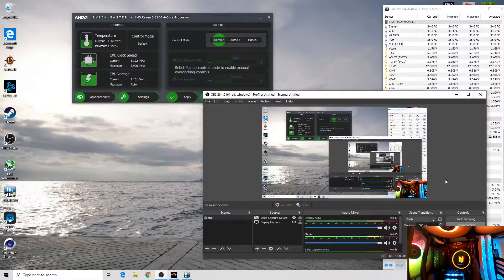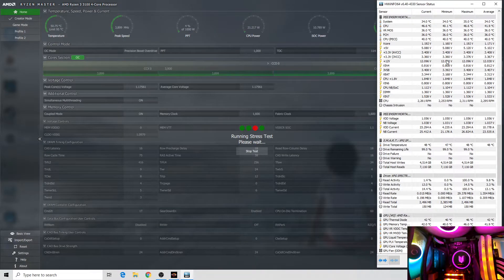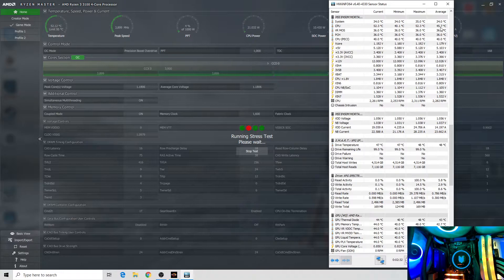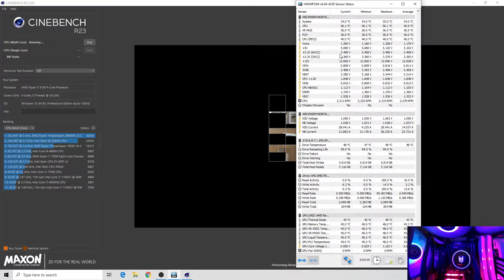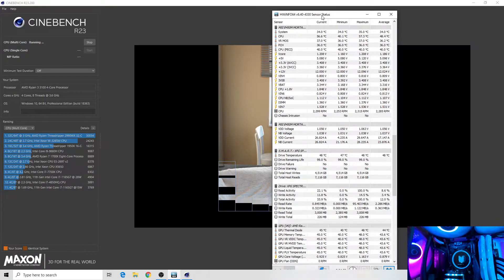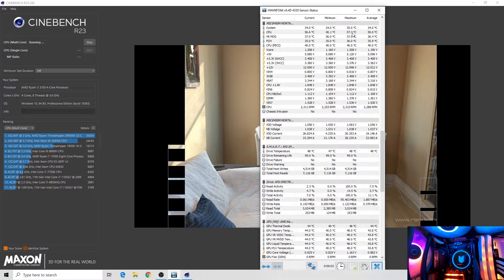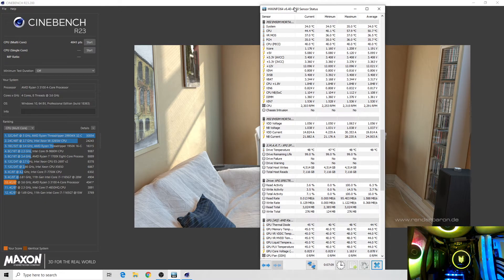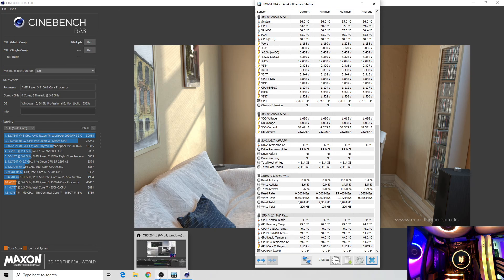TECWARE 240 MIRAGE LIQUID COOLER | TEMPERATURE TEST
TECWARE MIRAGE 240 AIO | TEMPERATURE TEST

I did some temperature test and I can say Tecware passed with flying colors.

Key notes:

CPU COOLER: TECWARE MIRAGE 240 AIO
CPU: Ryzen 3 3100
GPU: AMD RX580
Motherboard: MSI MORTAR MAX
RAM: 16 GIG PNY XLR8 3200
CASE: TECWARE FORGE M ARGB

Thermal paste

-  Stock Tecware thermal paste

Software For Testing

- AMD Ryzen Master Software (Precision Boost MODE)
- CineBench R23
- hwinfo64